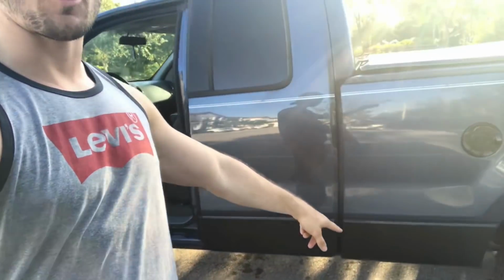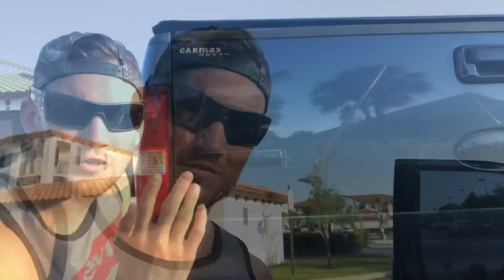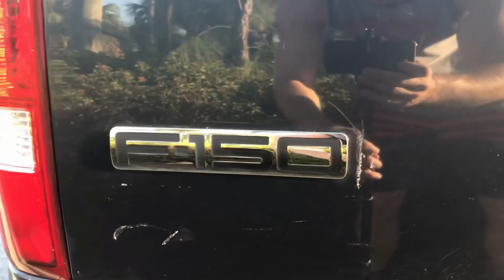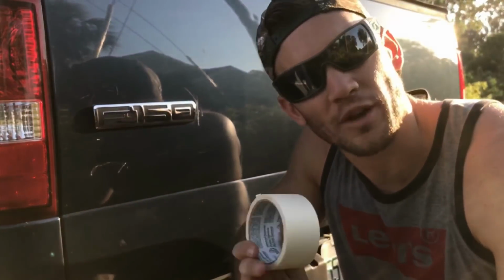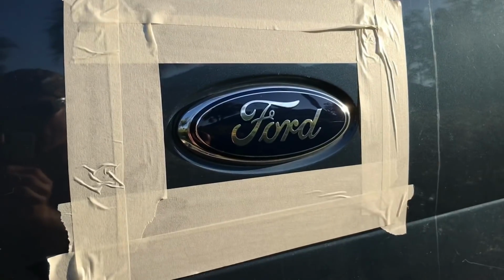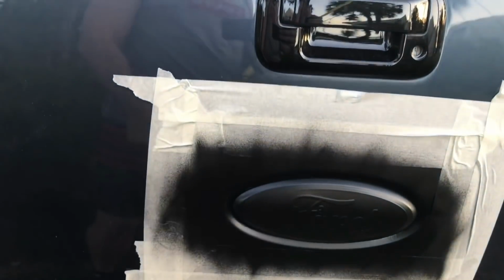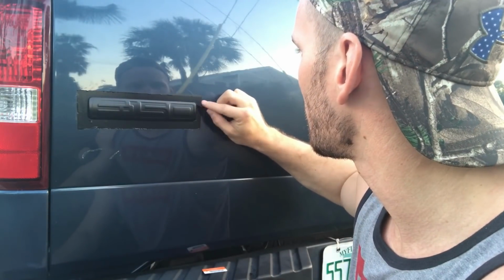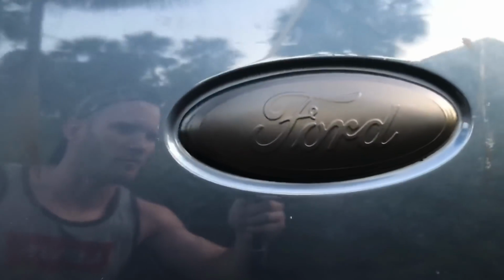Plasti Dip vs Rustoleum Peel Coat + How To Paint Truck Badges (2006 Ford F150)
FOLLOW UP VIDEO I MADE ON 7/12/20

What's up guys!! So I decided to put Plasti Dip in a head to head competition with the Rustoleum Peel Coat. I used the truck badges on my 2006 Ford F150 as my example for this video.

Spoiler alert, there’s a clear winner.

FULL LIST OF THINGS I'VE DONE TO MY TRUCK!

K&N COLD AIR INTAKE
SPARK PLUGS
BULL BAR
FENDER FLARES
NERF BARS
BLACK GRILL
RAPTOR LINER
TONNEAU BED COVER
LEVELING KIT
K&N HIGH FLOW AIR FILTER
DOOR HANDLE COVERS
TAILGATE HANDLE COVER
REVIEW MIRROR COVERS
PLASTI DIP
BLACK ICE
3M ERASER WHEEL
INTERIOR CLEANING WIPES